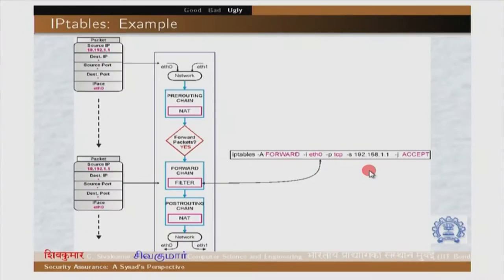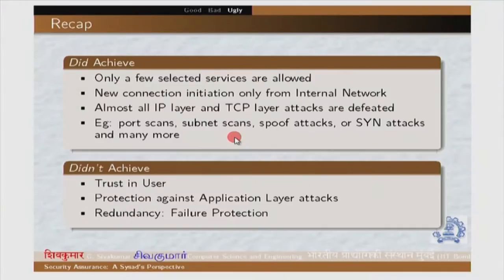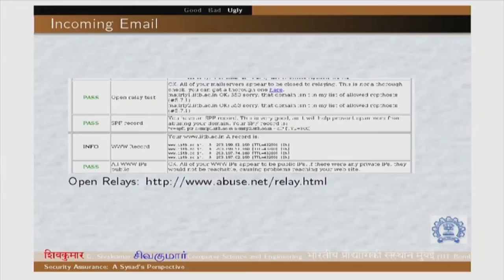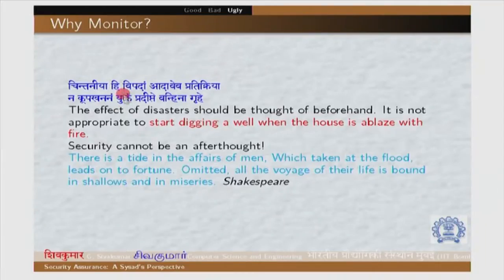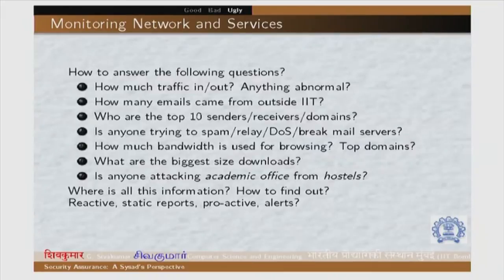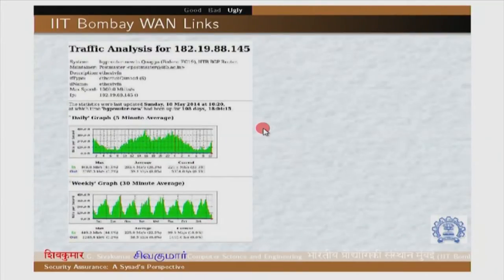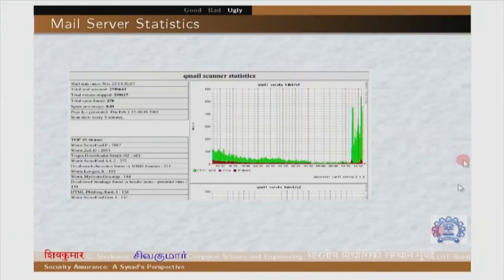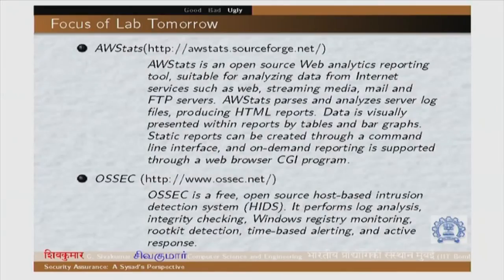CS M S013B Security Assurance - A Sysad's Perspective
This is Part B of 13th session of Cyber Security workshop arranged for teachers. It was delivered by Prof. G. Sivakumar from IIT Bombay.

In this session he talked about configuring Firewall, IPtables its advantages, basic functionalities, how DNS works?, Sender Policy Framework, monitoring network and services, mail usage statistics, mail server statistics and configuring rsyslog. He also took questions from remote center participants and answered them.

The syntax used in the video title is as follows :
CS - Cyber Security
M - Main Workshop
S013B - Session 13B